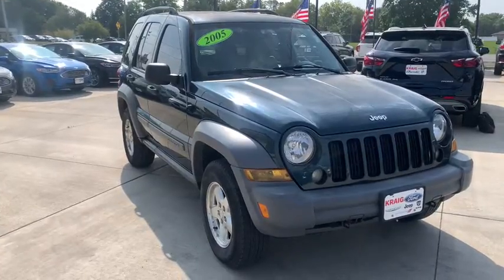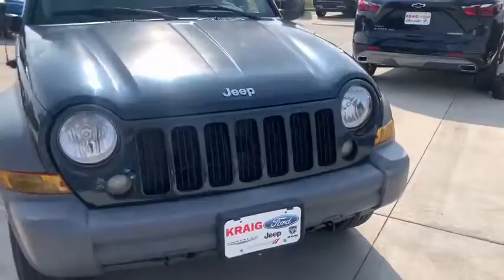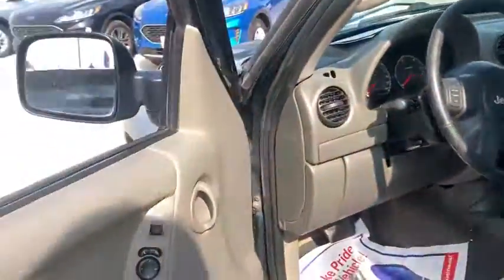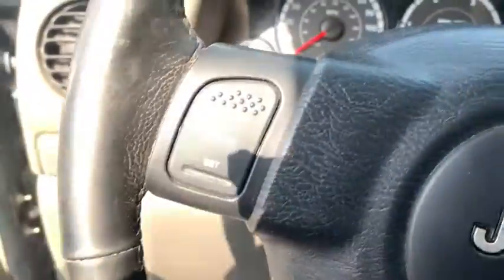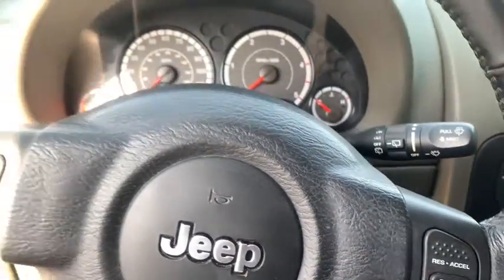2005 Jeep Liberty Oskaloosa, Knoxville, Ottumwa, Pella, Albia, IA B95627B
Black Clearcoat Used 2005 Jeep Liberty available in Oskaloosa, Iowa at Kraig Ford . Servicing the Knoxville, Ottumwa, Pella, Albia, IA area.

Kraig Ford
1601 A Ave W

Black Clearcoat 2005 Jeep Liberty Sport 4WD 5-Speed Automatic 2.8L 4-Cylinder Turbocharged 2.8L 4-Cylinder Turbocharged, 4WD, Illuminated entry, Remote keyless entry.At Kraig Ford our vast selection of Pre-Owned vehicles along with competitive pricing and financing options equals great deals and savings for you!Recent Arrival! 22/27 City/Highway MPGKraig Ford is a family owned dealership and that is portrayed in the small town atmosphere of the dealership. The owner of the dealership, Craig Ford, is a veteran of the U.S. Army and proudly supports our troops and veterans.